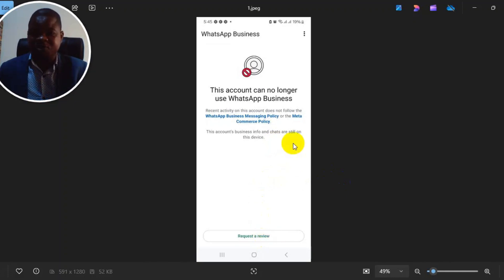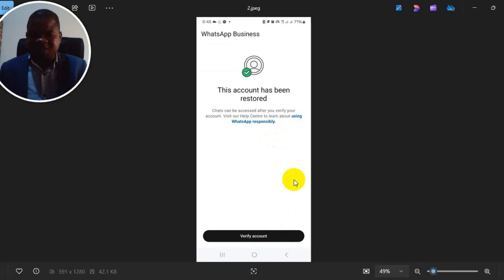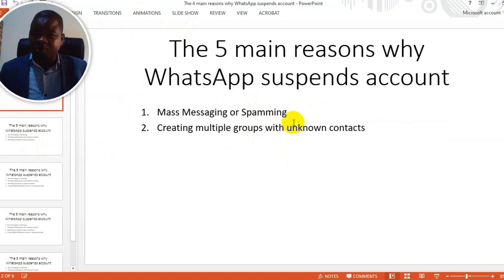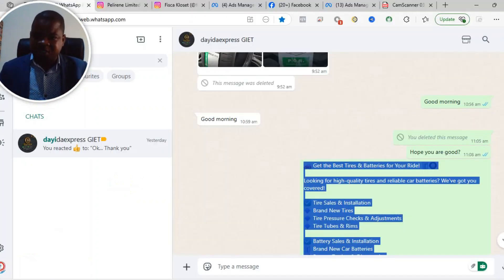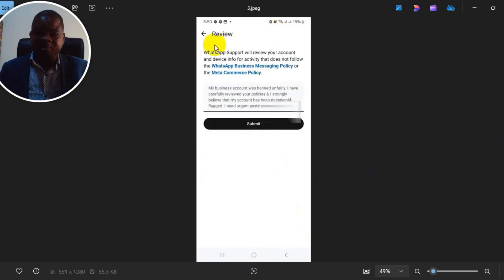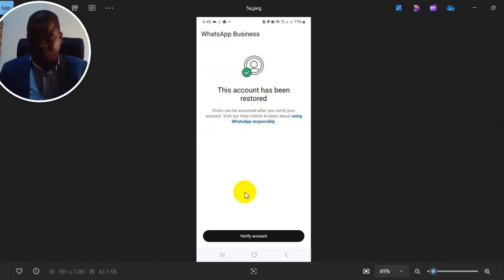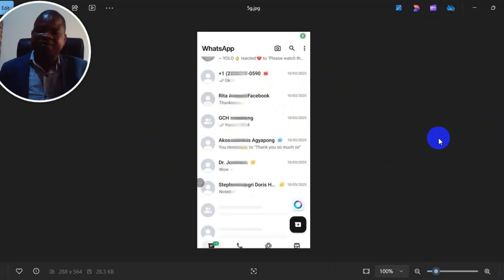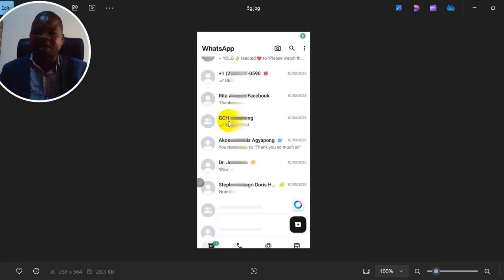This account can no longer use WhatsApp problem fixed English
Follow the steps in this video to learn how to solve This account can no longer use WhatsApp or WhatsApp business problem or we have completed your review and still found this account activity did not comply with WhatsApp policies problem.